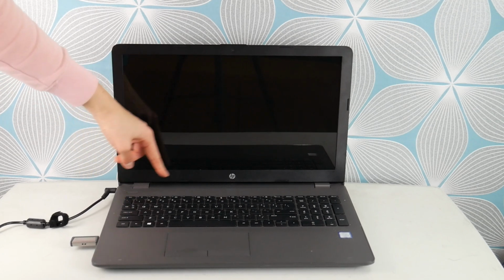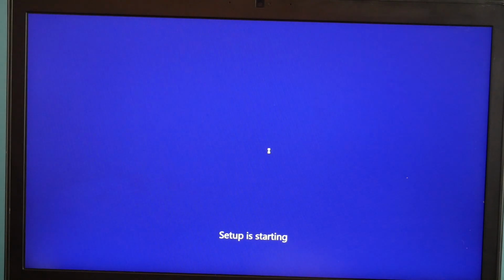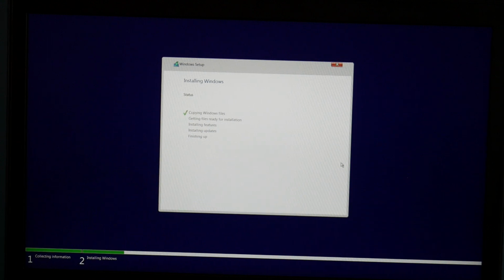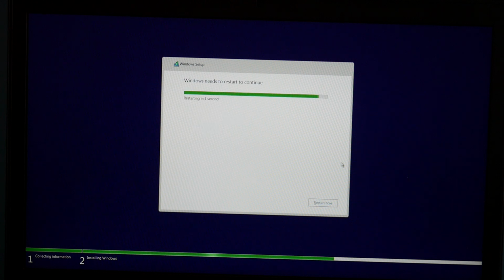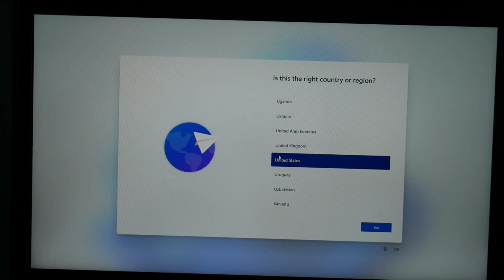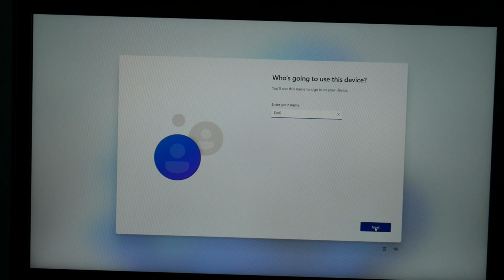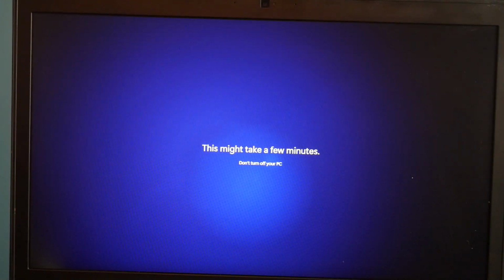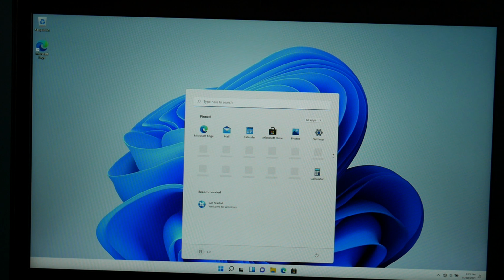How to Replace a Hard Drive and Install Windows 11 on Your HP - By a Certified Technician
Looking to replace a hard drive and install Windows 11 on your laptop or desktop computer? Our certified technicians can help! In this video, they show you how to install Windows 11 on a laptop and a desktop computer.

 Our technicians will walk you through the entire process, from start to finish. They'll show you how to replace a hard drive and install Windows 11, and answer any questions you may have.
Our Certified Technician shows how to install Windows 11.

Computer repair tool kit recommended by our technicians:

Link for replacement Hard Drive compatible with most HP laptops:

Link for replacement Solid State Drive needed if you are upgrading from a Hard Drive to a Solid State Drive compatible with most HP laptops:

Links for the top two replacement Solid State Drives compatible with most HP laptops:

Link for work laptops and desktops our technicians recommend:

Link for school laptops and Chromebooks our technicians recommend: